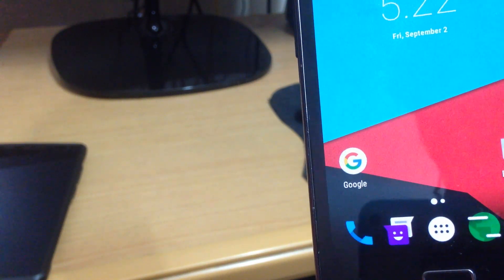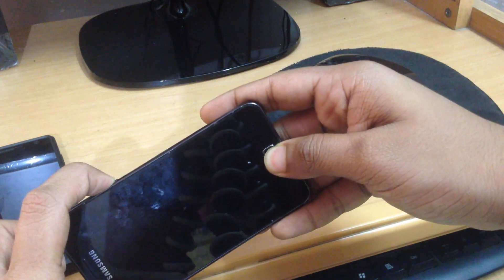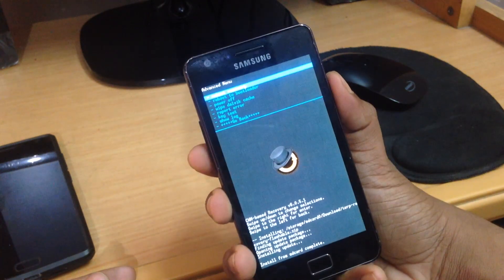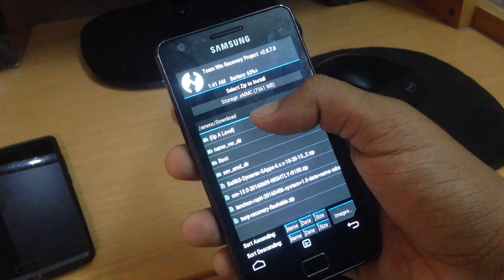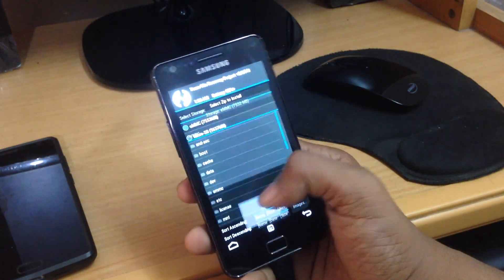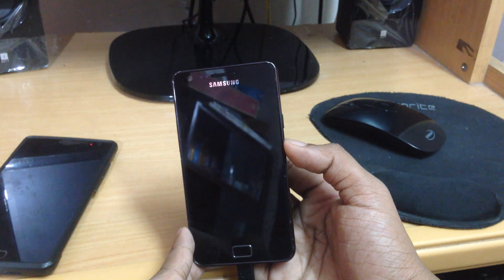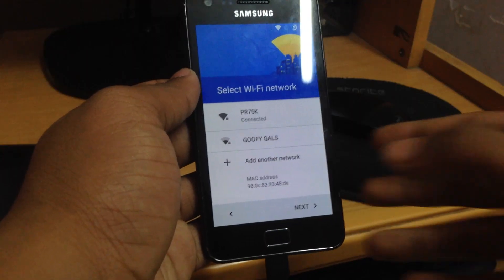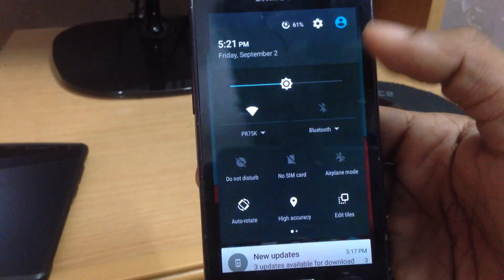How to Install CM 13 Android 6.0.1 Marshmallow ROM on Samsung Galaxy S2!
How to Install CM 13 Android Marshmallow on Samsung Galaxy S2!

Don't forget to join the Live Stream on my channel on 3rd September at 6 PM IST! We will have fun! :D
NOTE: This process is only applicable for Samsung Galaxy S2 GT-I9100 and no other device!

(Click the 'skip ad' button in the top right to proceed to the actual page)